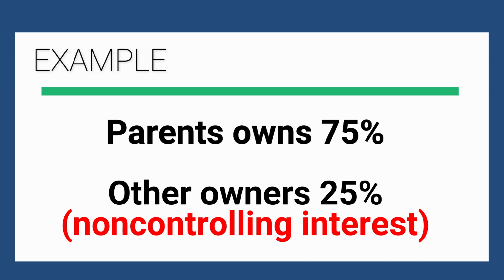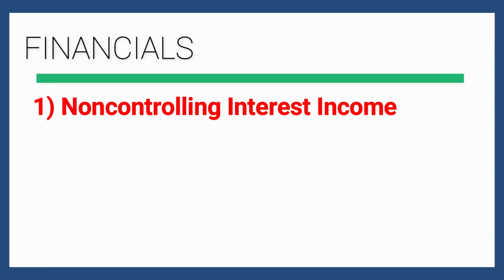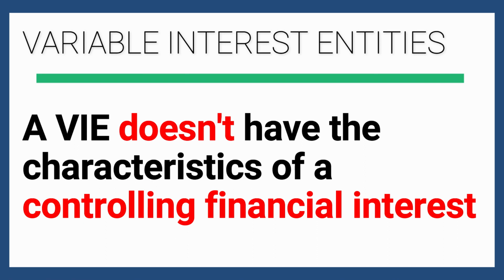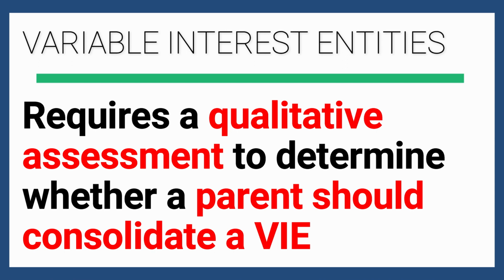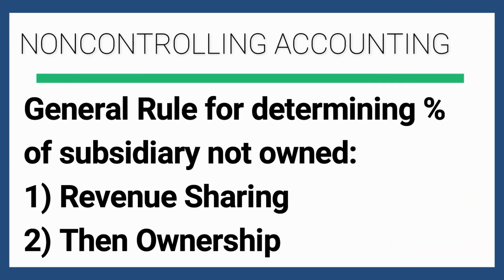Introduction to Noncontrolling Interest Accounting (ASC 810)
This video is a overview of noncontrolling interest when preparing consolidated financial statements under ASC 810. This is the GAAP standard for accounting for the consolidation of business legal entities. If you are looking to learn more about ASC 810, studying for the CPA exam or a student taking accounting and finance courses, then this video is for you.

ASC 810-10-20 defines non-controlling interest as the portion of equity (net assets) in a subsidiary not attributable, directly orindirectly, to a parent.